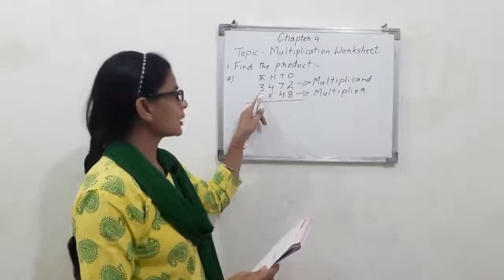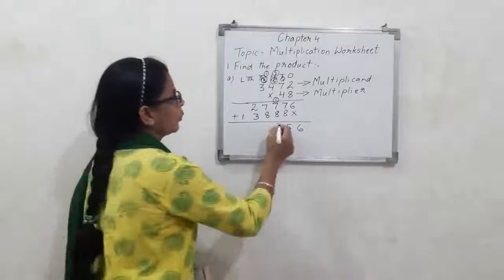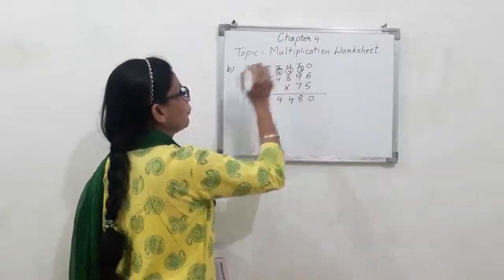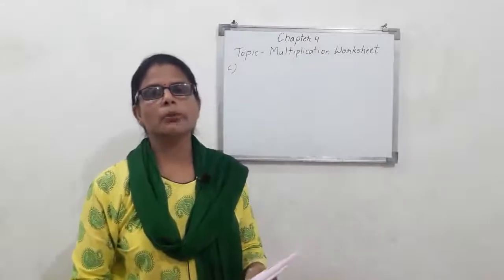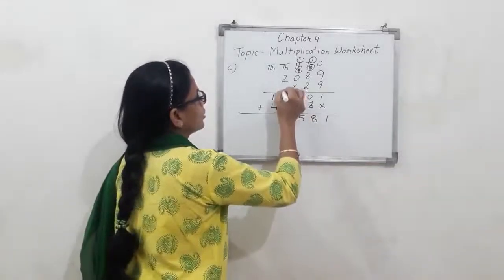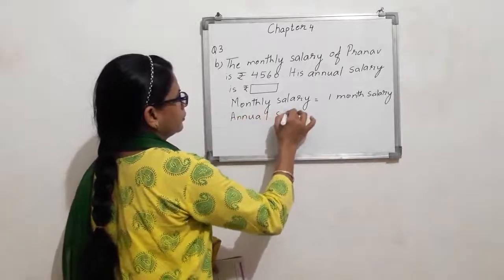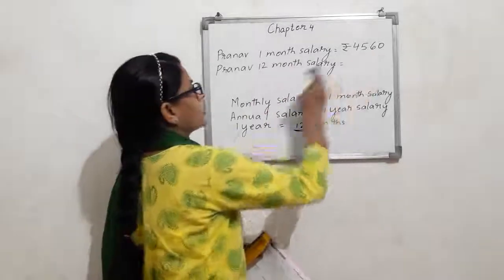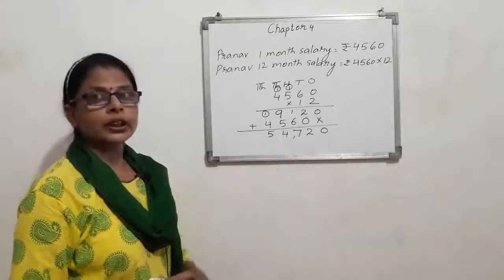Class4| Maths| Ch4 Multiplication and Division |Topic-Multiplication (Worksheet4)|Module 11